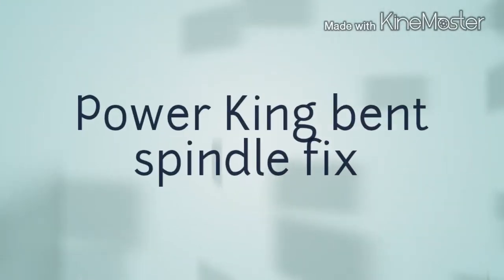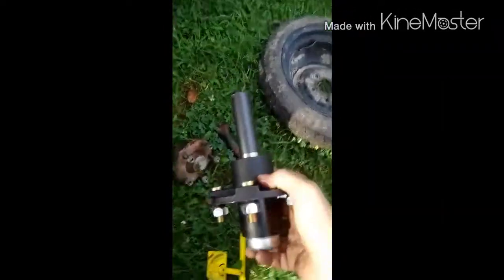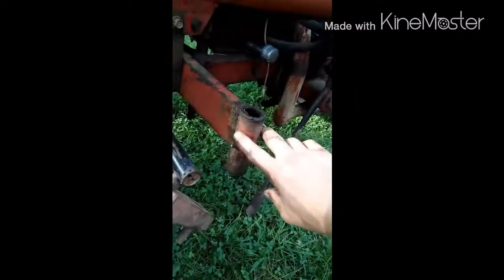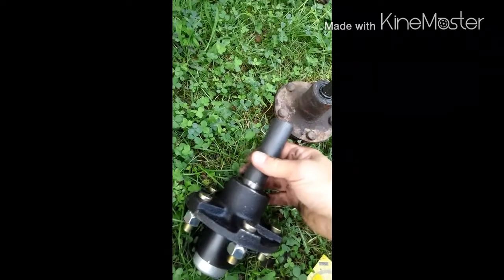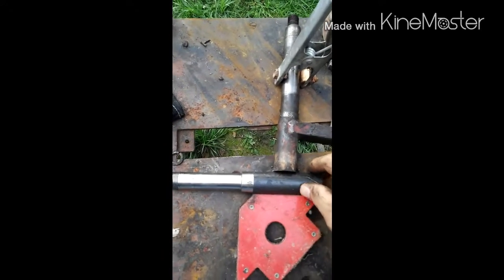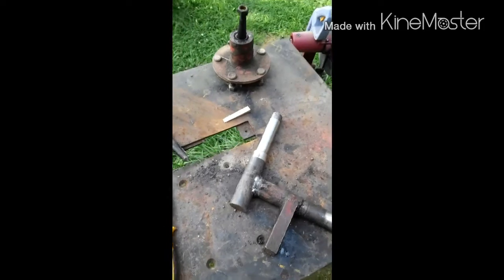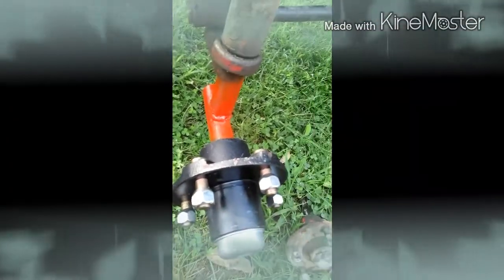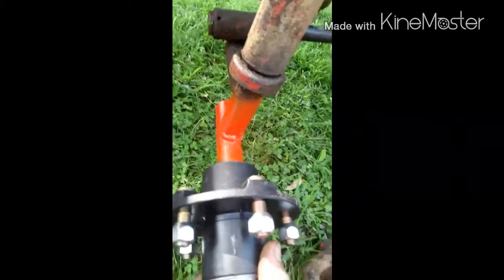Power King bent spindle fix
Power King tractor bent spindle fix